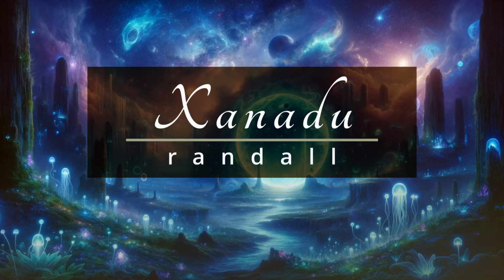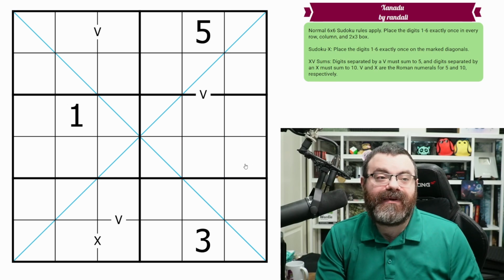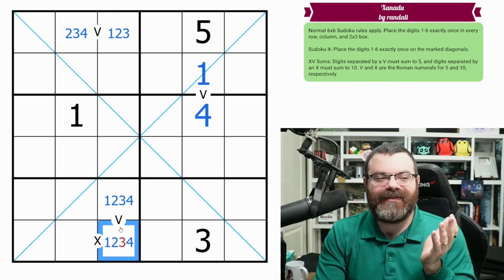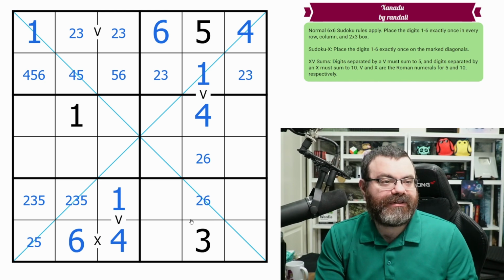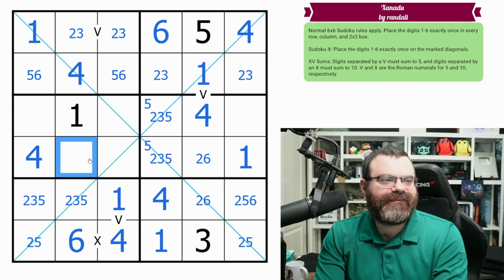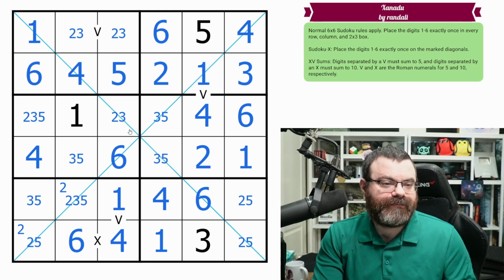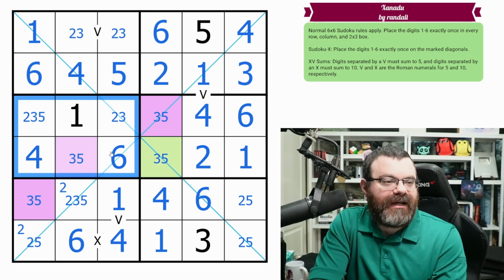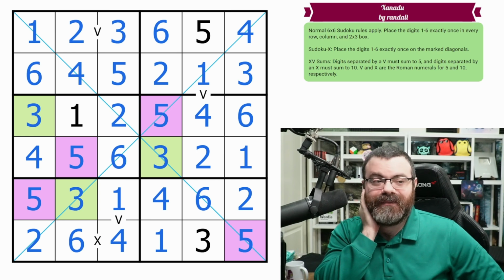Sudoku Adventure #748 - "Xanadu" by randall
0:00 Rules
1:44 Solve